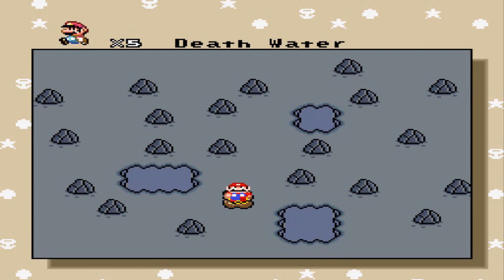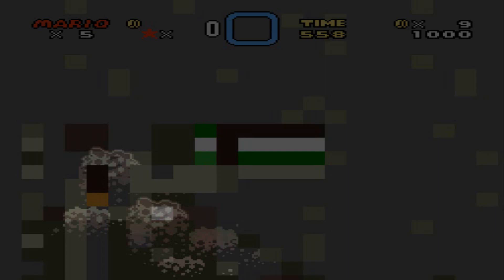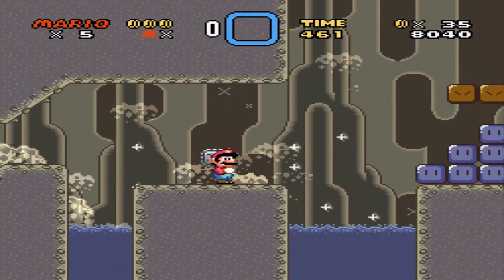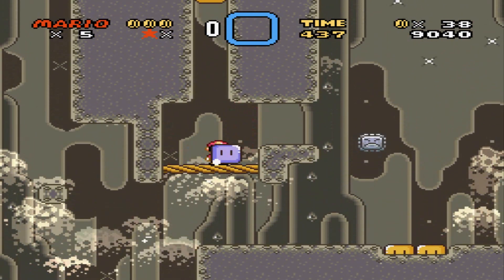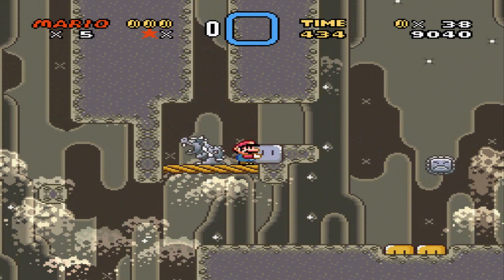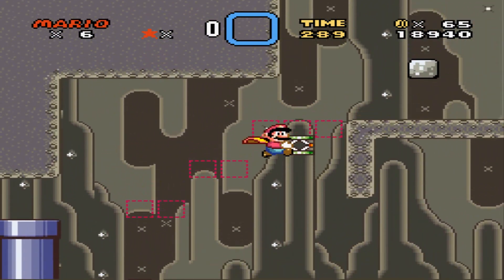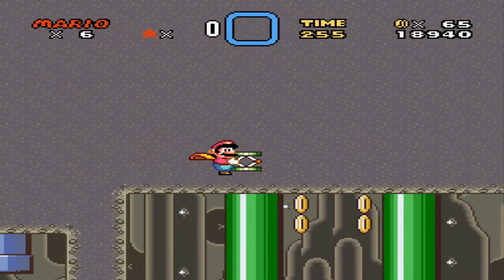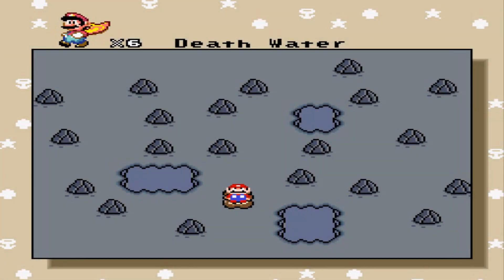VLDC9 - Judging #27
Some other guys you might like!